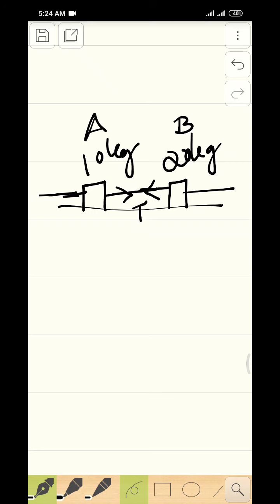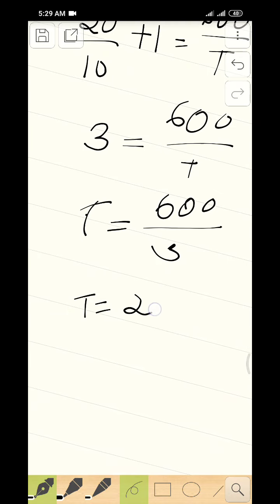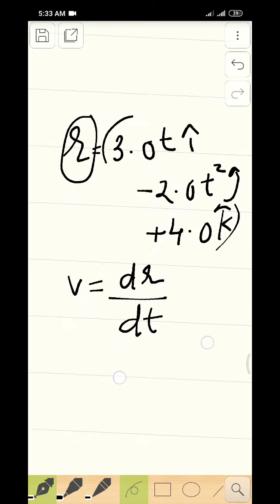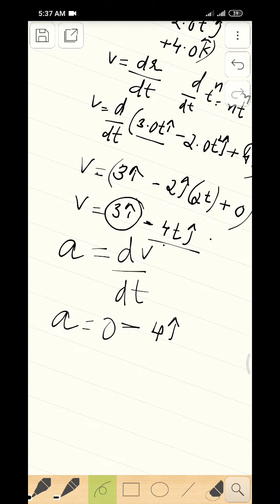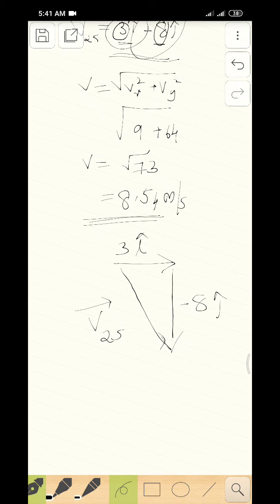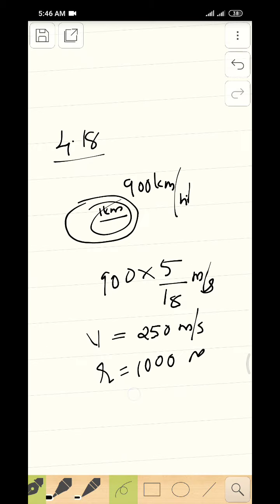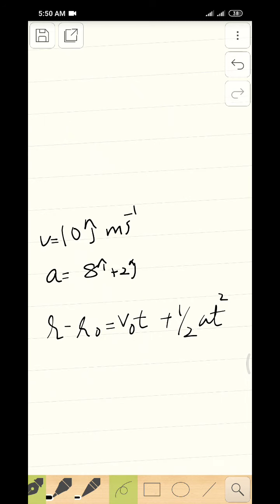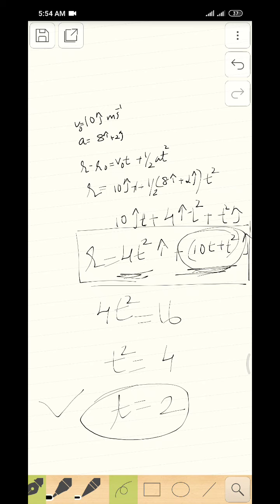Class XI Physics Chapter 4 and 5 revision exercise question answers